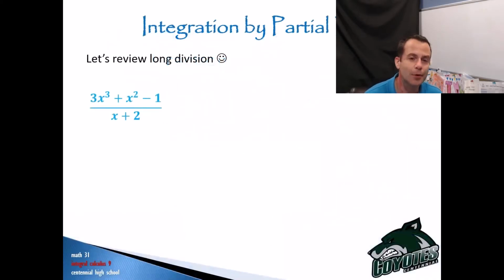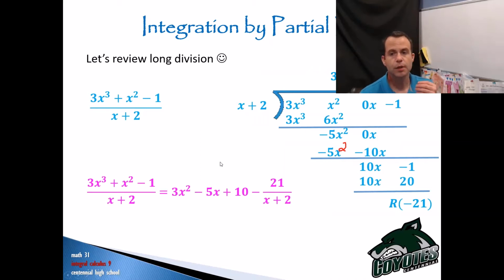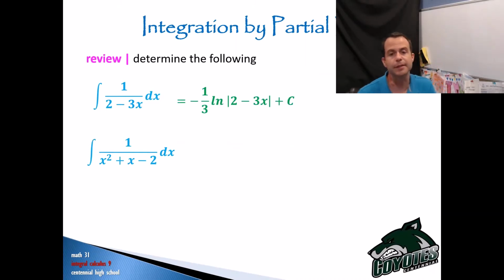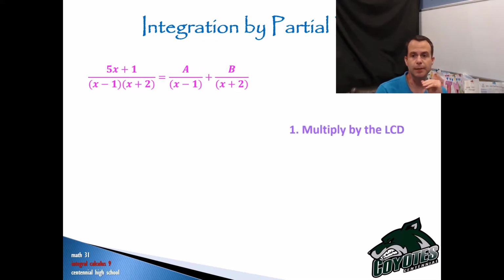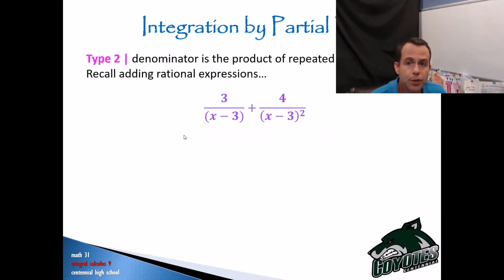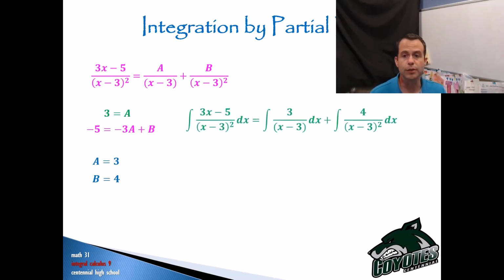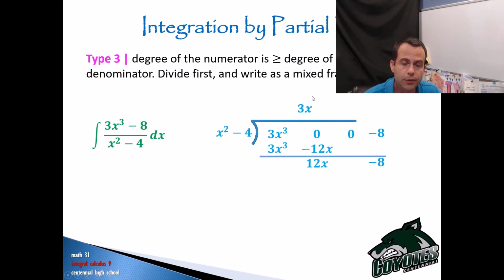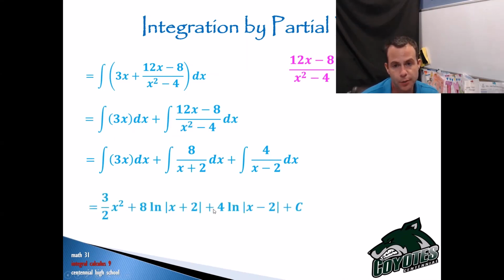Math 31 - Lesson 6.9 - integration by partial fractions